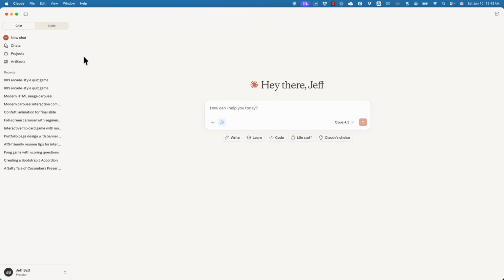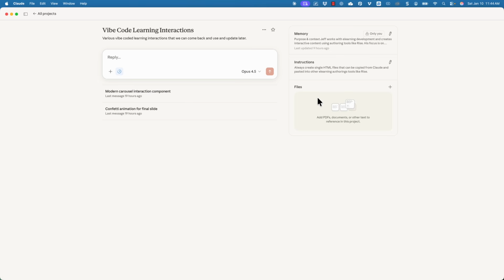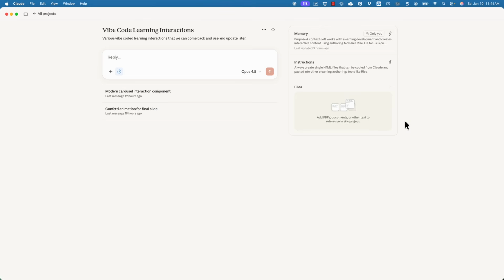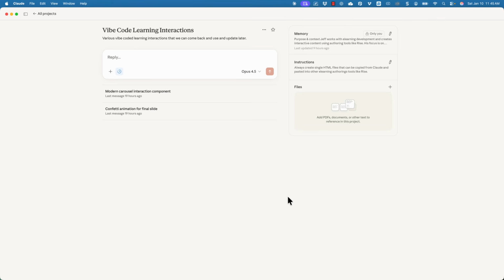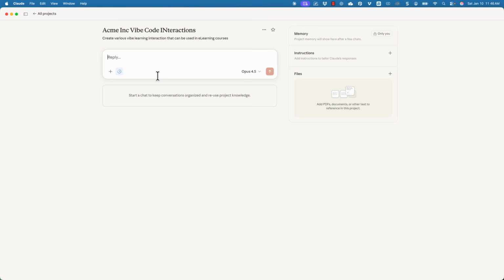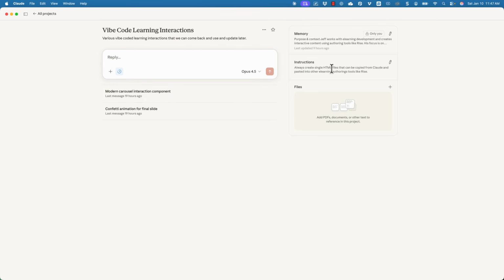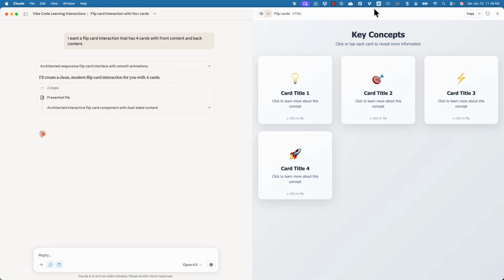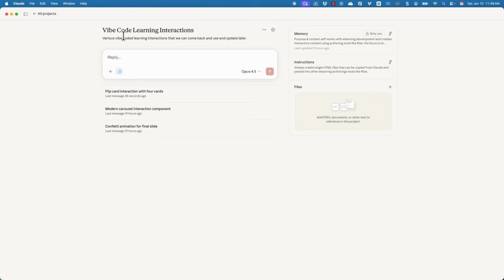Claude Projects Full Guide: Speed Up Your Development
Learn how to use Claude Projects to organize files, reuse instructions, and dramatically speed up your development workflow. In this full guide, I show how to build and manage projects in Claude to create reusable HTML-based learning interactions for tools like Articulate Storyline and Rise. You’ll see how project memory, instructions, and file storage help you stop repeating prompts and start building faster with Vibe Coding. Perfect for eLearning developers, instructional designers, and AI-assisted builders.